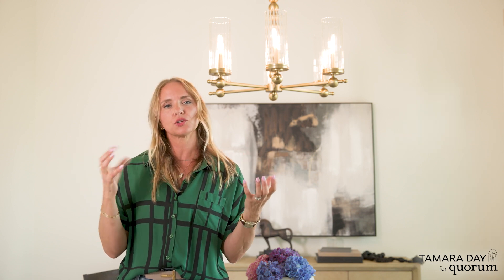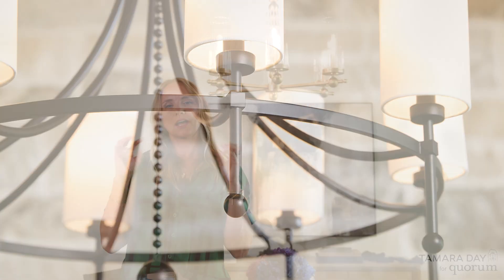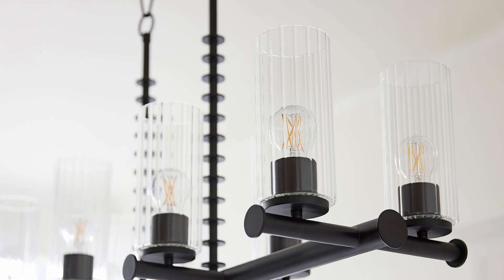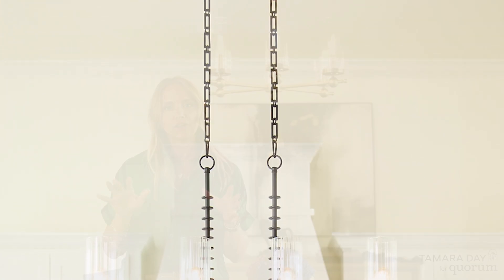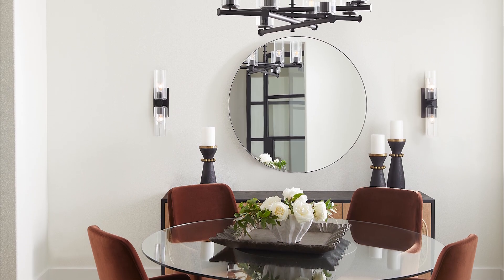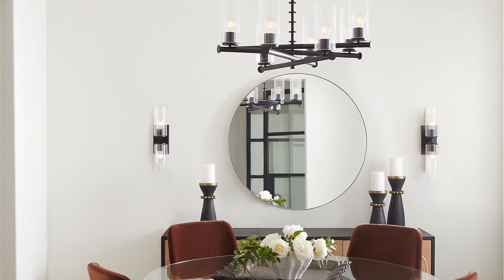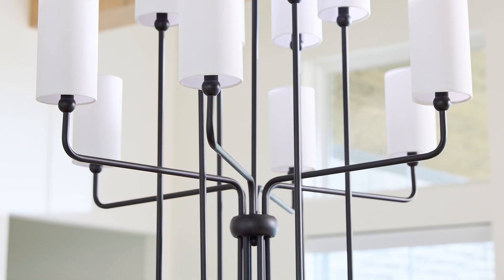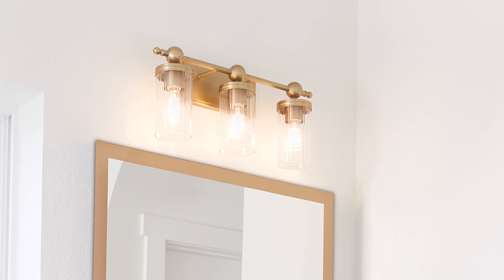Tamara Day for Quorum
Experience laid-back luxe with the Tamara Day for Quorum Collection

▬About LampsUSA  ▬▬▬▬▬▬▬▬▬▬▬▬

LampsUSA is America’s favorite lighting and lampshade online resource. Unlike many online home goods retailers that leave you to figure it out on your own, our award-winning lighting and service experts bring the depth and breadth of knowledge to keep you from ordering a dated chandelier, a lamp that is too big, or an outdoor porch light that just cannot weather the storm.
And unlike the big box home improvement stores, our lighting designs are hand selected for their distinct designs and quality, so they truly stand out from the crowd!

 / lampsusa